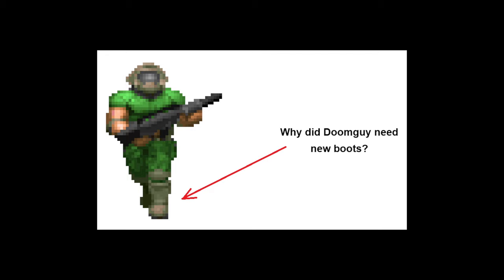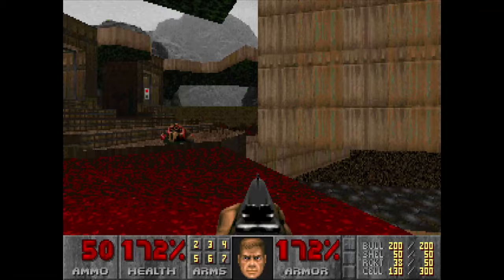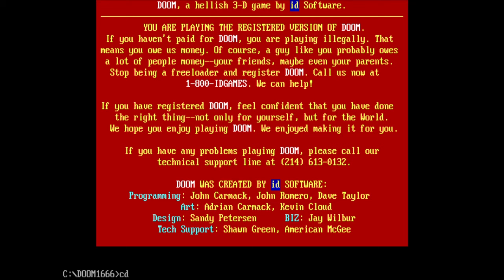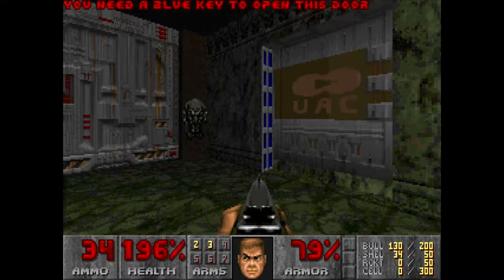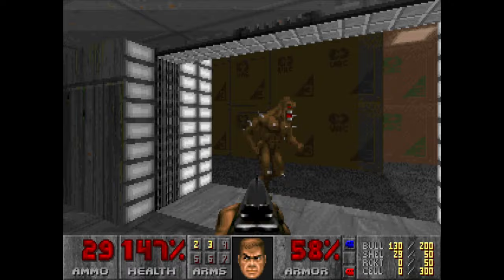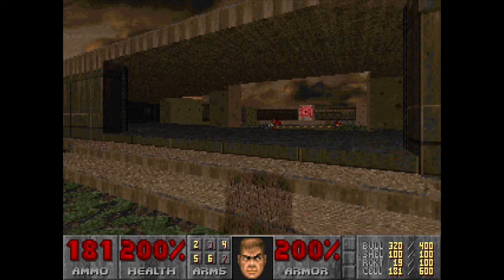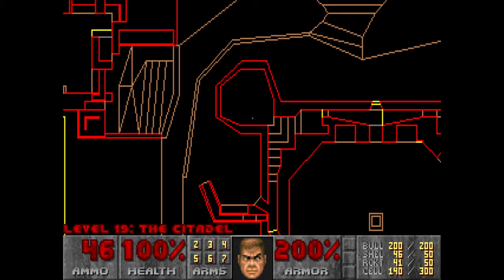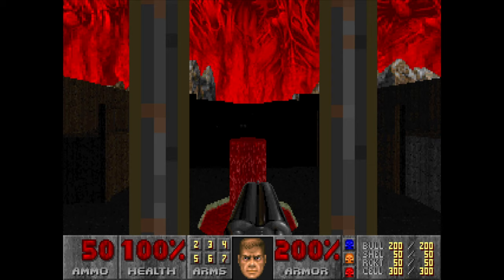Doom Oddities: Lesser-known and forgotten map details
In today's journey down memory lane, we'll be looking at various small details and features throughout Doom's maps that remain relatively unknown even nowadays, 30 years after the Doom series began.

Did you know about all them? Did anything surprise you?

0:00 Intro
0:58 E1M8 Button
3:00 E2M4 Crushers
4:38 E2M2 Doors (v1.666)
6:17 E2M2 Doors (v1.1)
10:13 E1M1 Forgotten Stimpack (v1.1)
10:58 MAP03 Backpack Non-secret
12:31 MAP07 Inaccessible Room
13:42 MAP19 Teleport Room
16:10 MAP25 Empty Secret
17:17 Conclusion